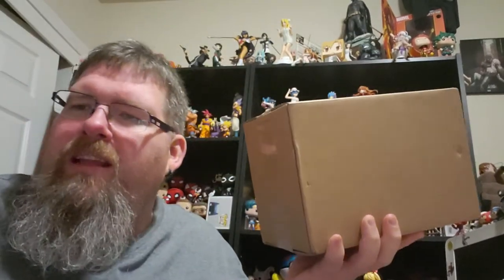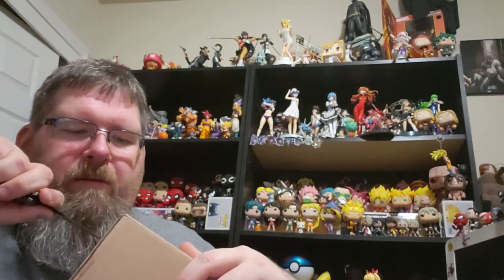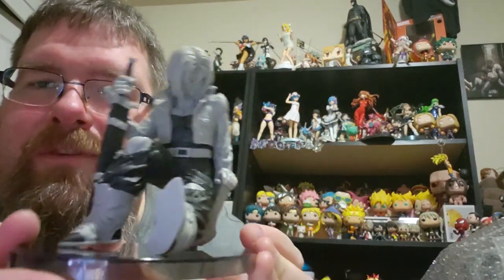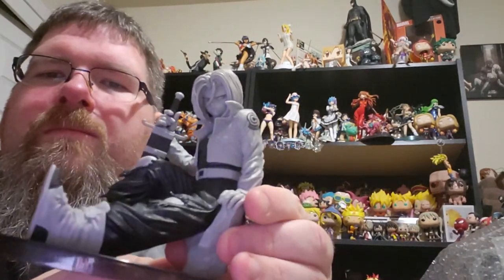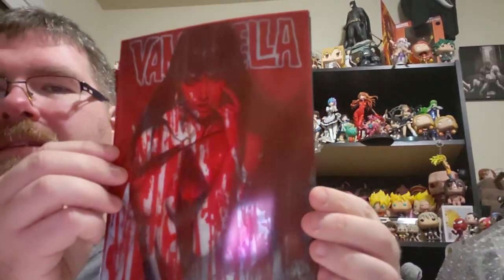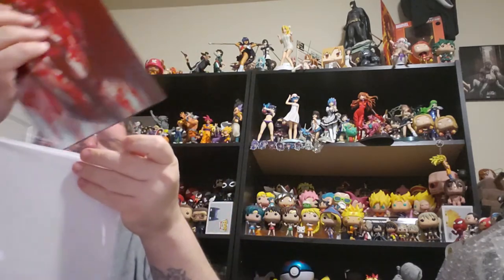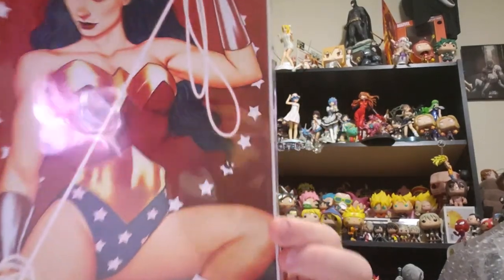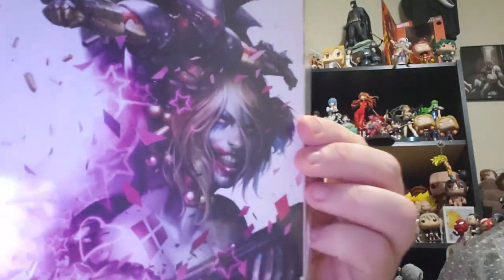Mail call! Unboxing stuff again. 🤪🤪🤪